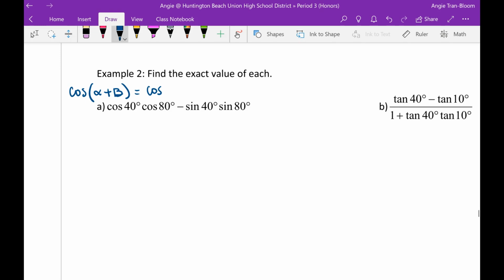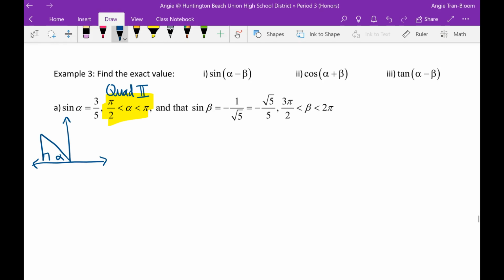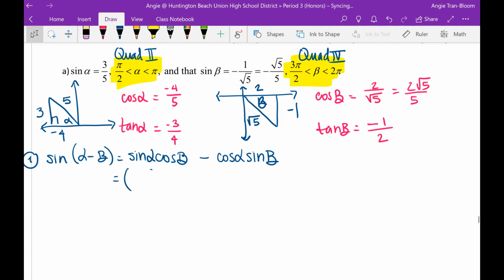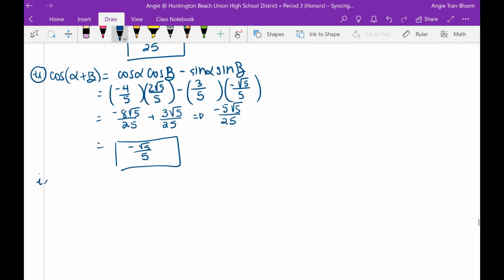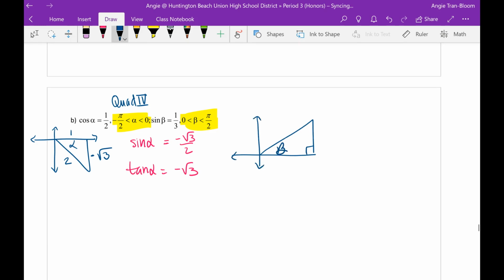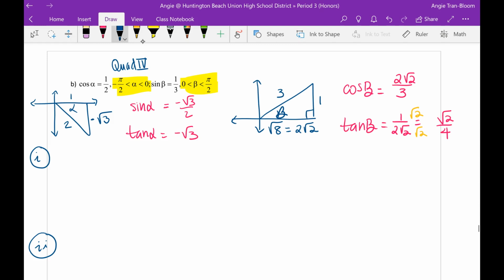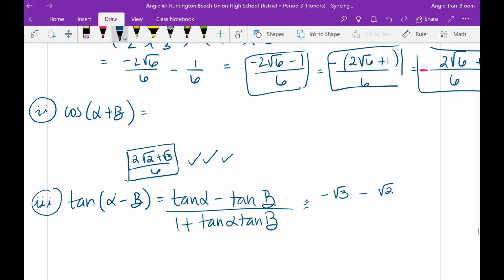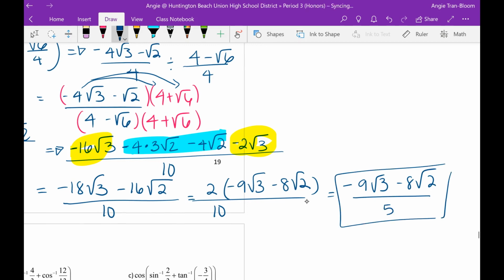precal Honors SS&-5 notes exam 2 and 3